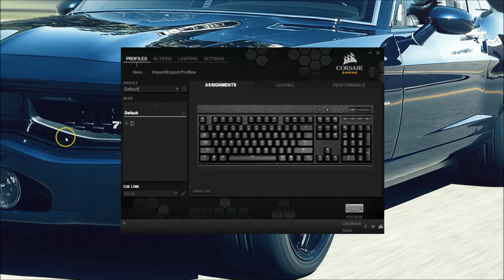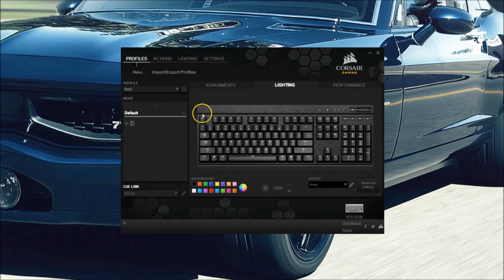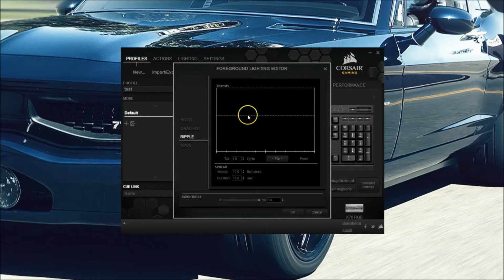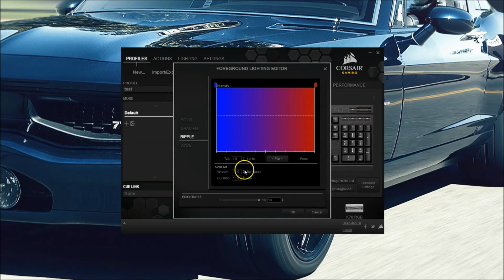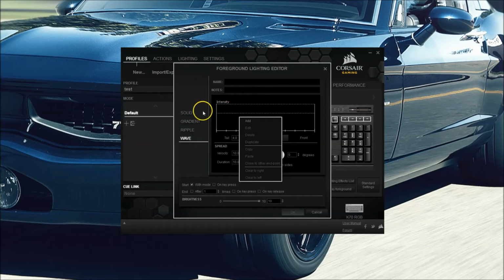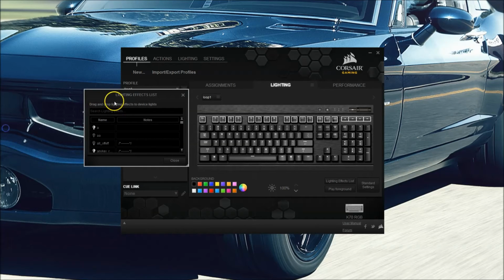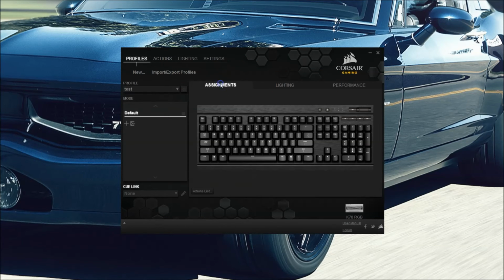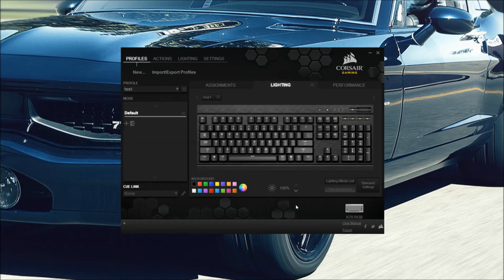Corsair Utility Engine Tutorial (Basic) k65, k70, k95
Hope this video showed you enough to get started with this awesome keyboard:D